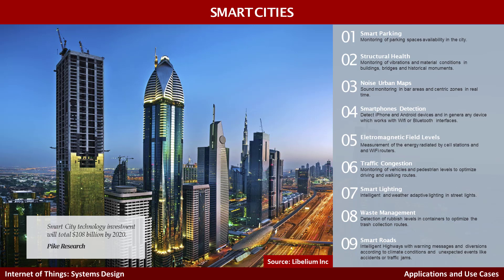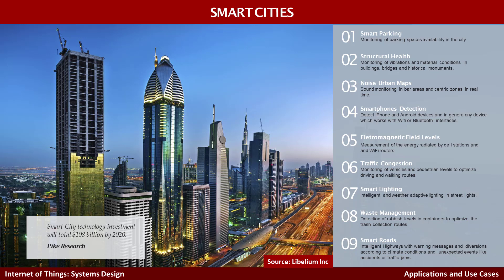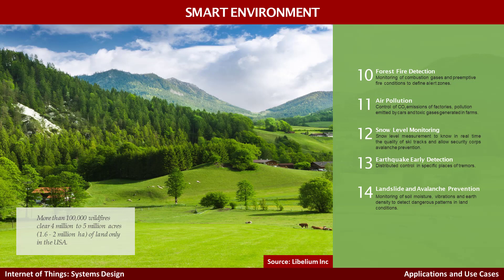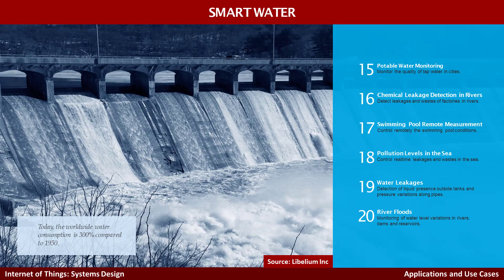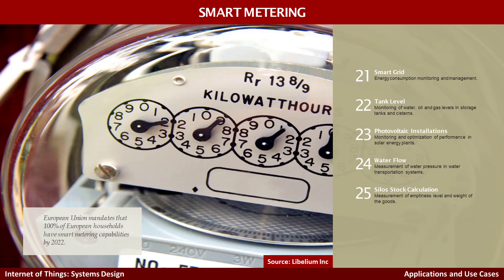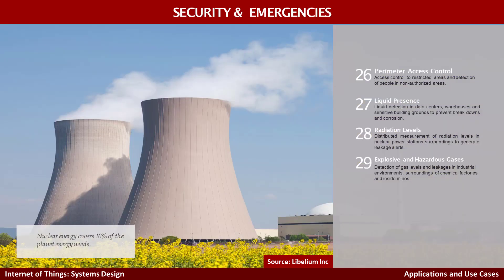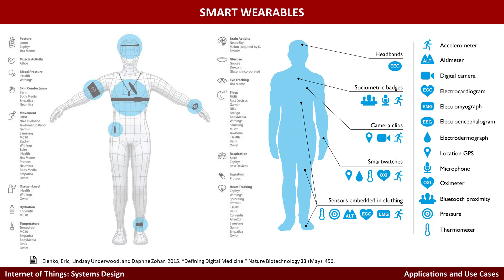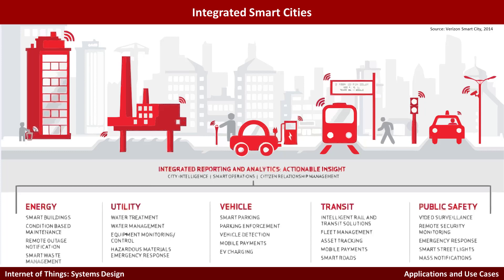Lesson 1-2 [Applications and Use Cases] Application Domains